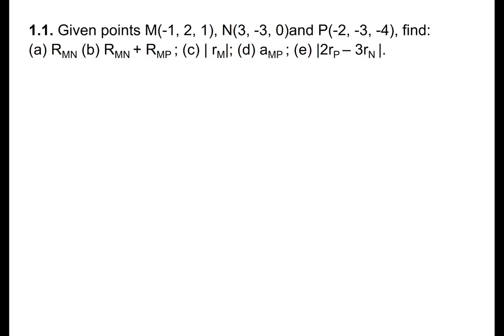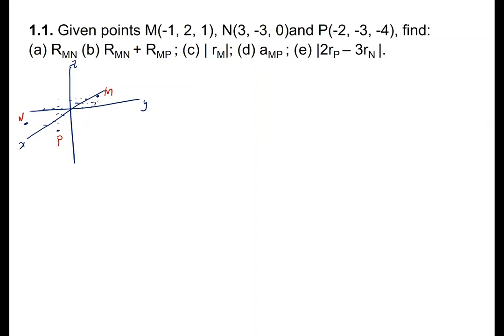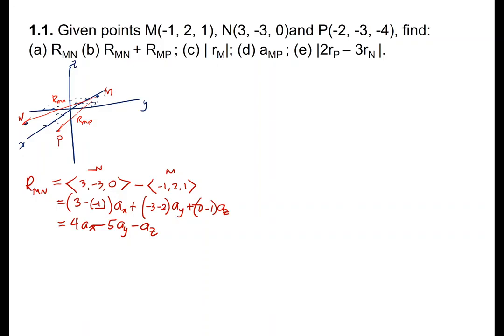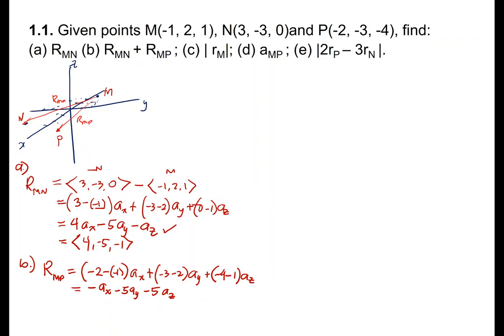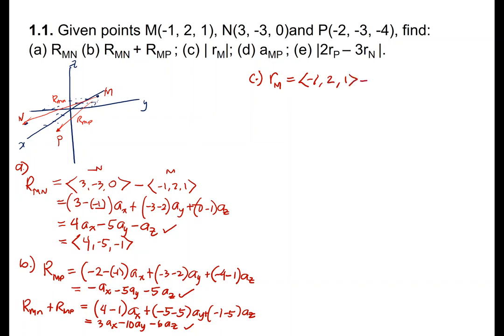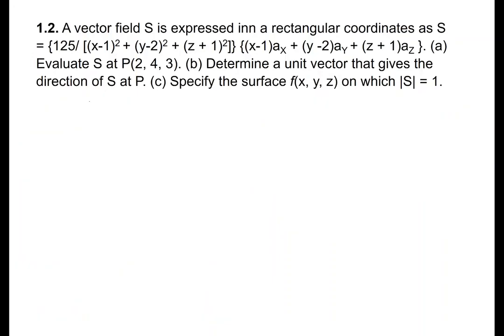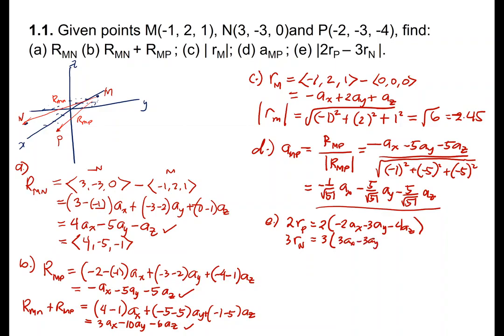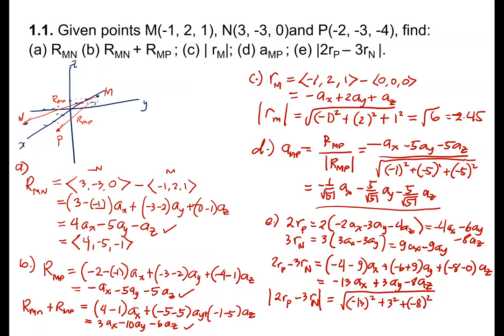Vector Analysis - Review Problem 1 of 8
1.1. Given points M(-1, 2, 1), N(3, -3, 0)and P(-2, -3, -4), find: (a) RMN (b) RMN + RMP ; (c) | rM|; (d) aMP ; (e) |2rP – 3rN |.

Selected problems in the textbook:
Hayt, W. H. Engineering Electromagnetics Seventh Edition, (2006).